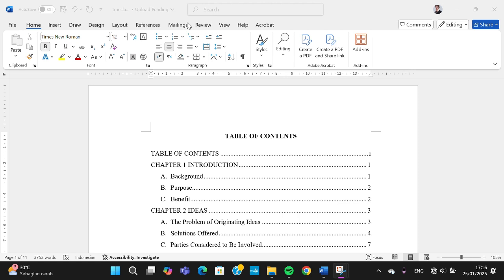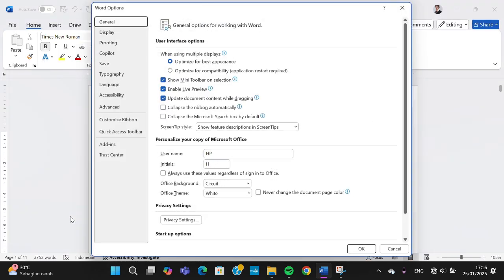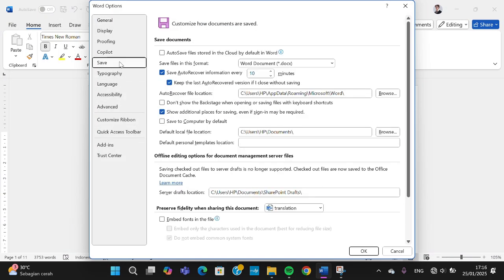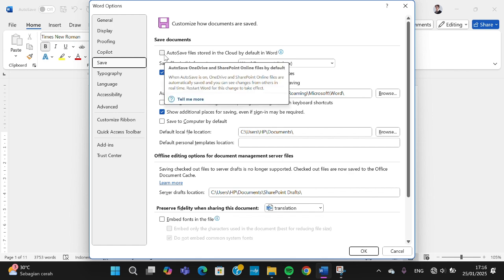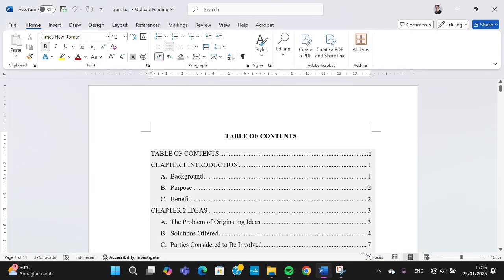How to Turn On Autosave for Your Document in Microsoft Word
Tired of losing your work due to unexpected shutdowns or crashes? In this video, we’ll show you how to turn on the Autosave feature in Microsoft Word, ensuring your documents are automatically saved as you work. With this simple setting, you’ll never have to worry about losing important content again!